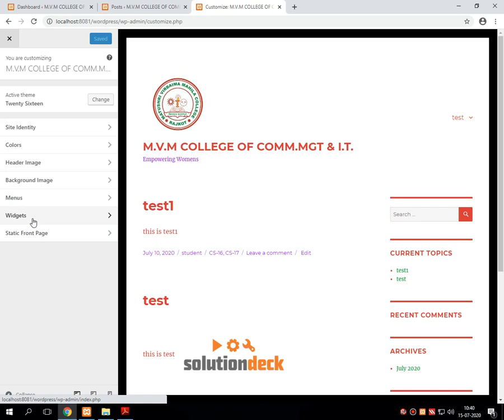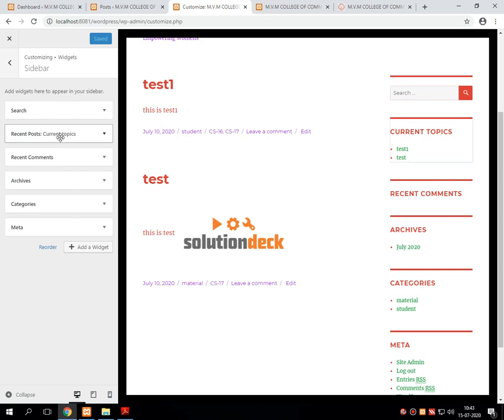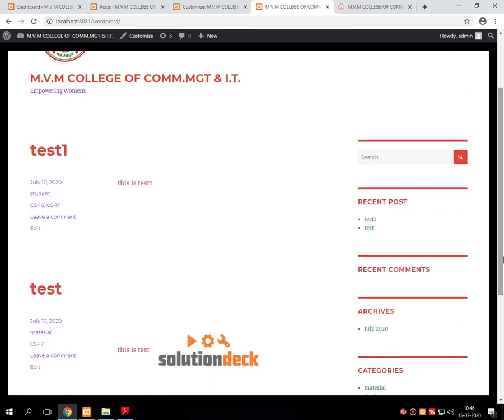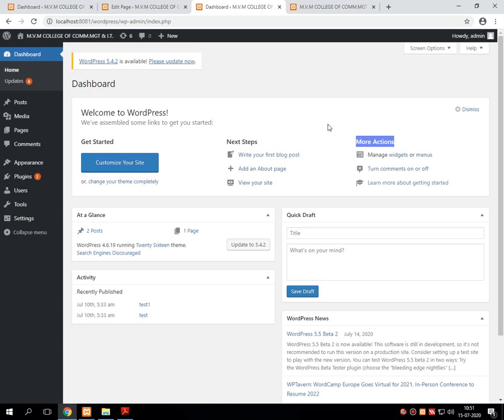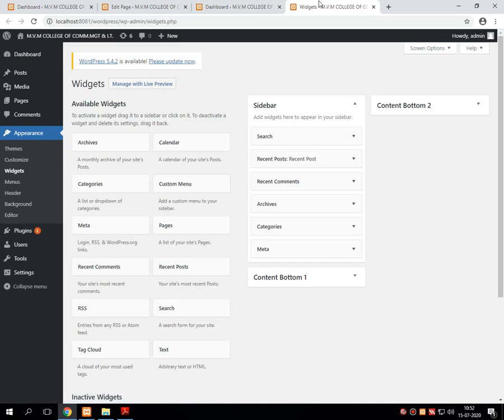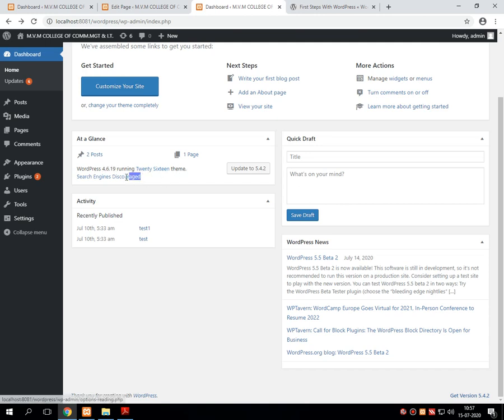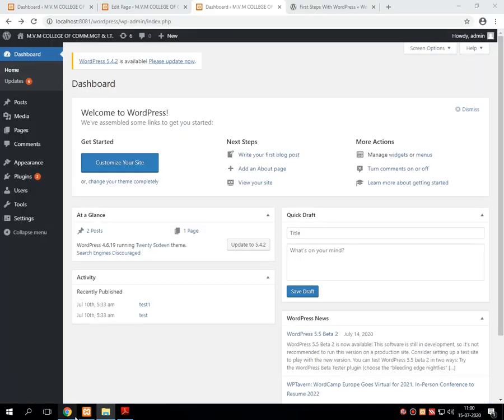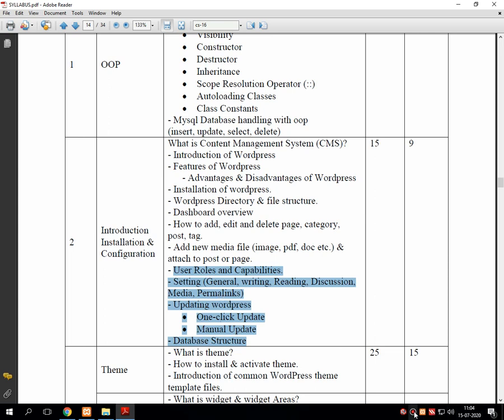UNIT-2 LEC-7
Installation,configuration